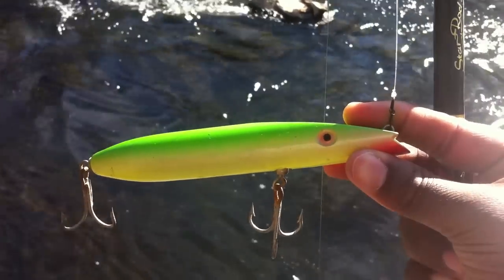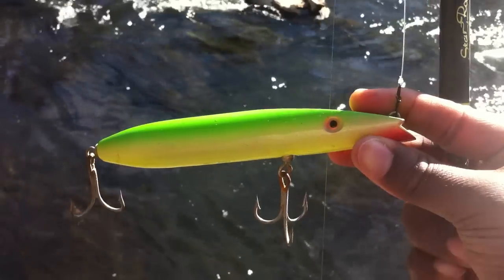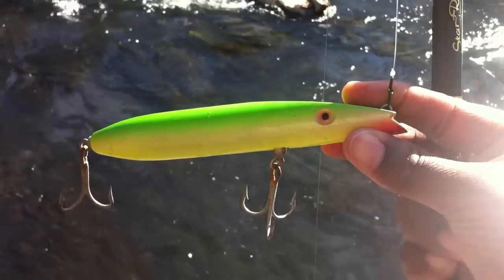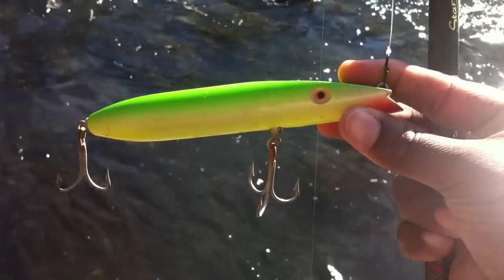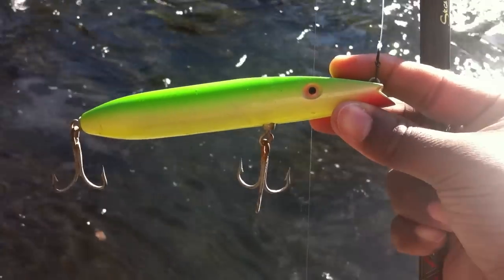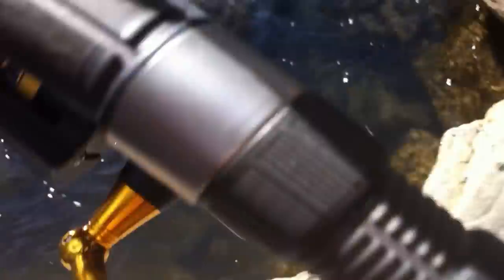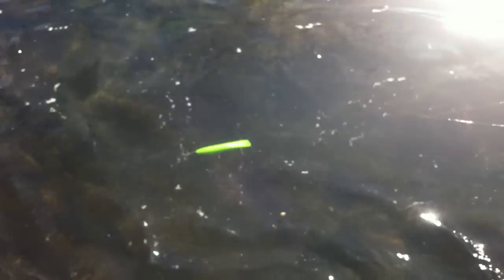Super Strike Zig Zag Darter